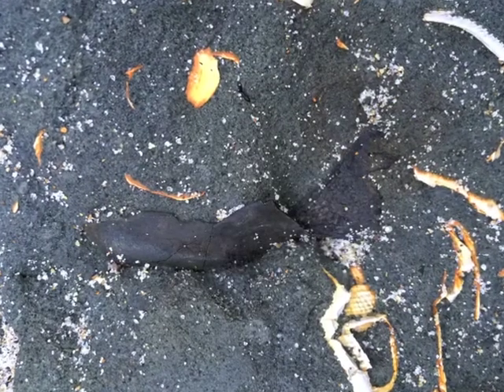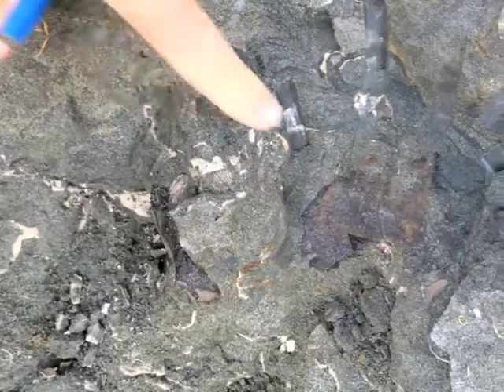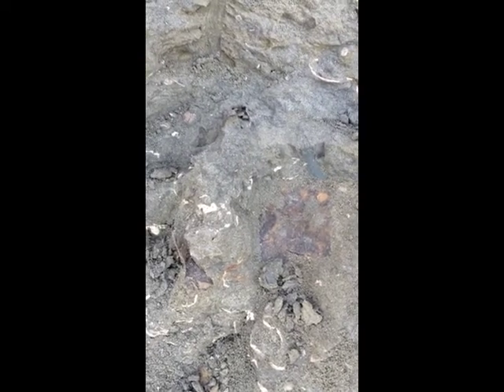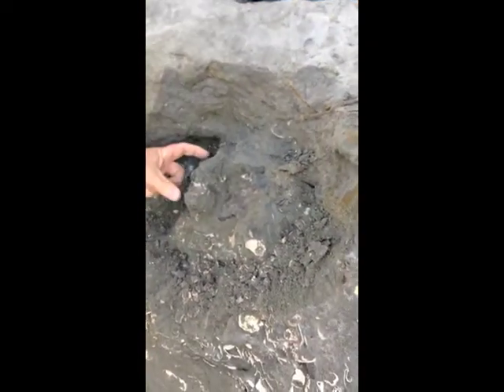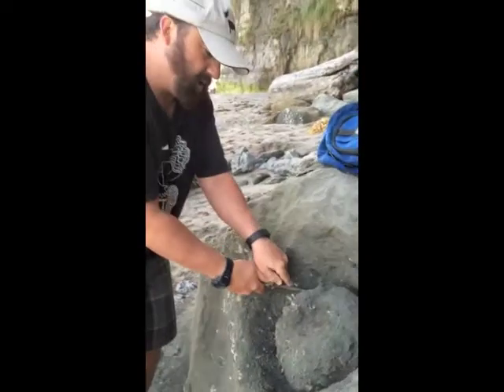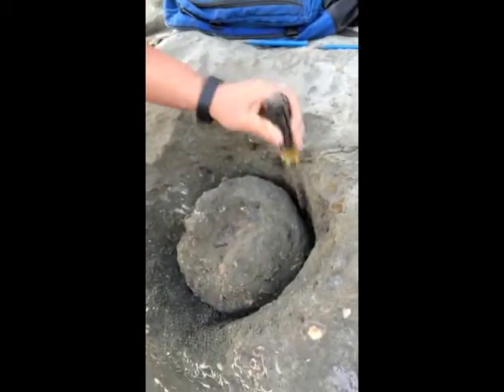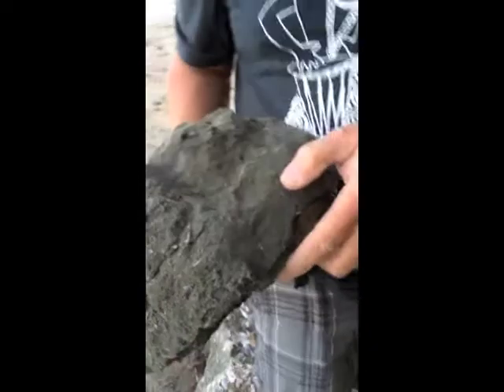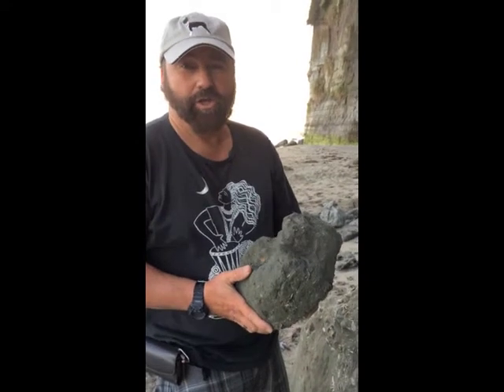The Fossil in the Rock